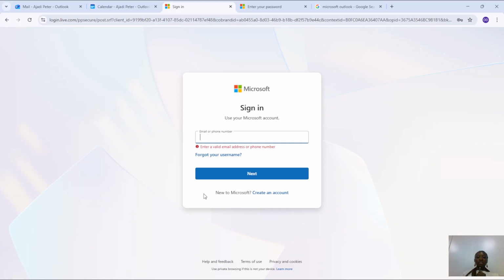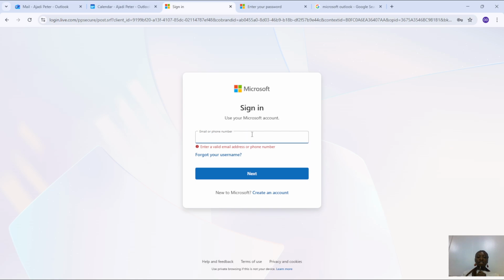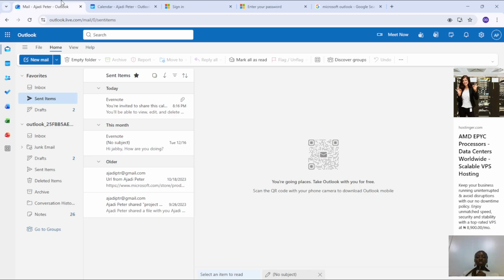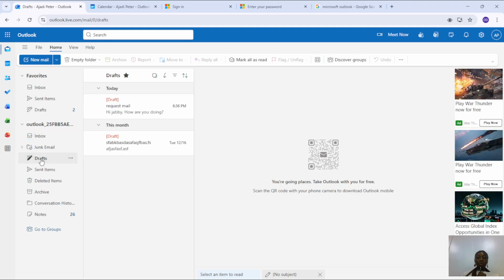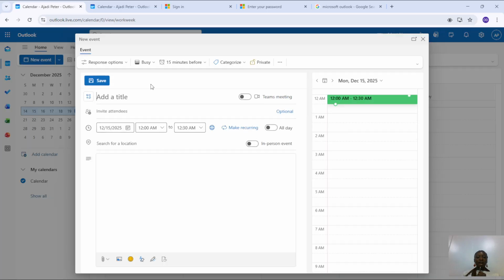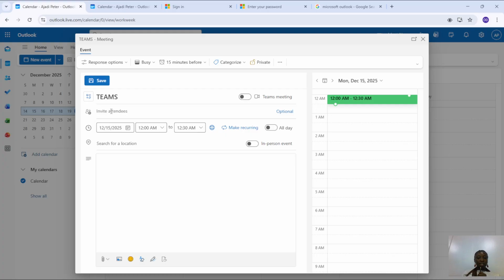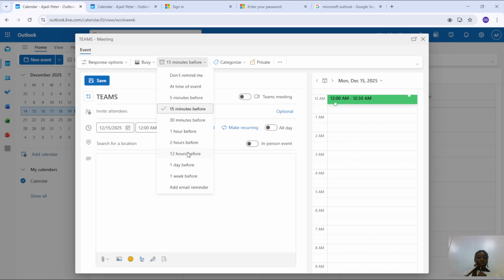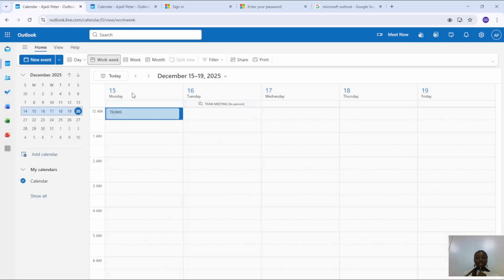How To Set Outlook Reminder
In this video I will show you How To Set Outlook Reminder. It would be good if you watch the video until the end so that you don't miss important steps.